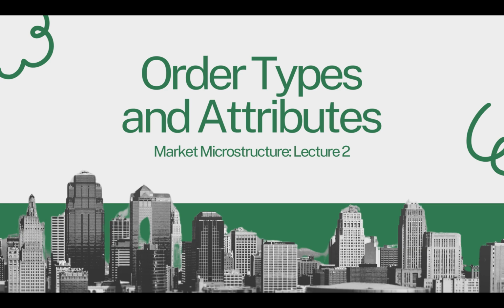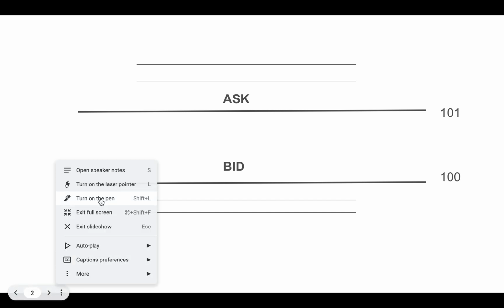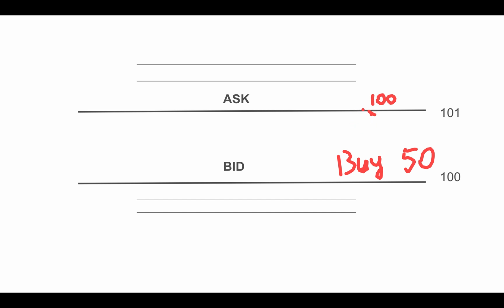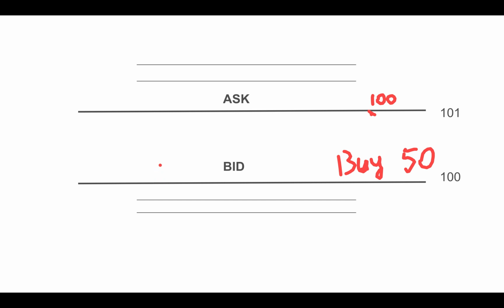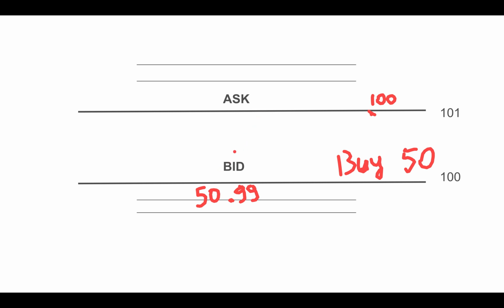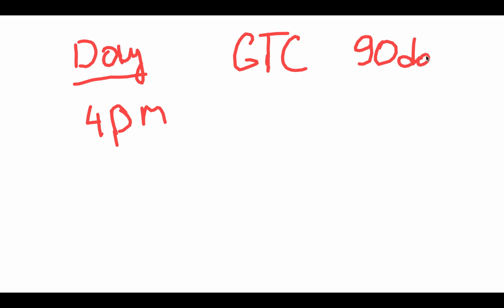Stocks: Order Types and Attributes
Describes popular Order Types and their Attributes in US Equity markets